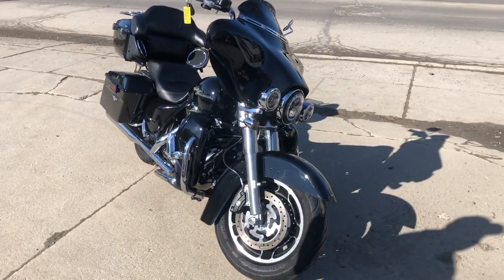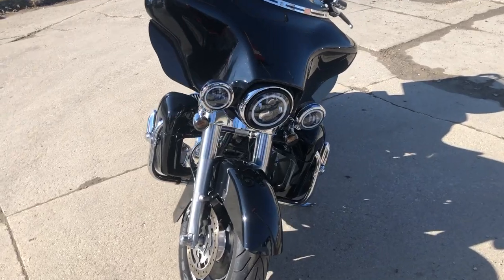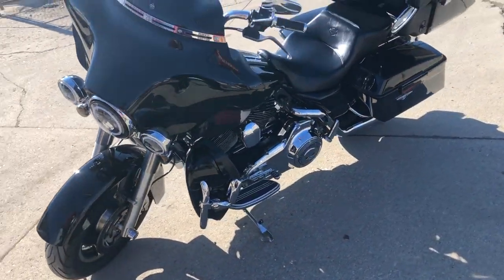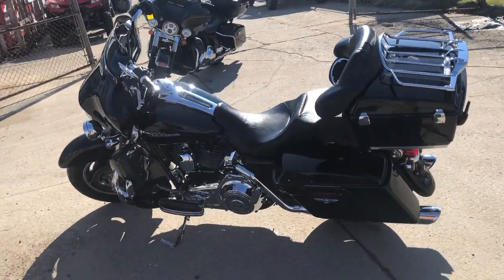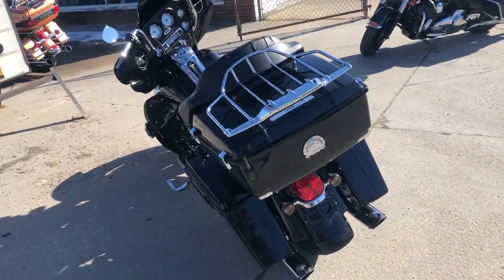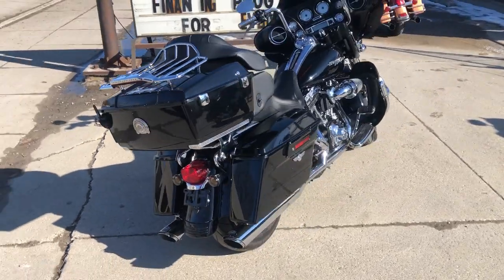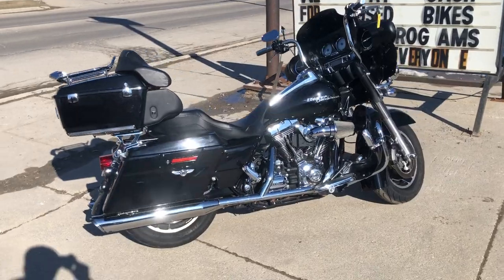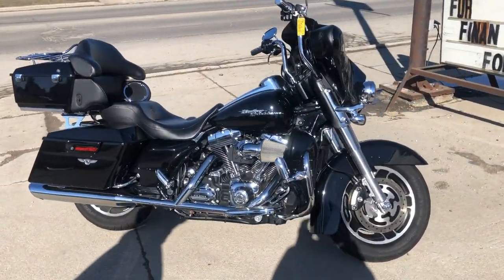USED 2008 HARLEY STREET GLIDE FOR SALE IN MI WITH OVER $2,500 IN EXTRAS! U7315